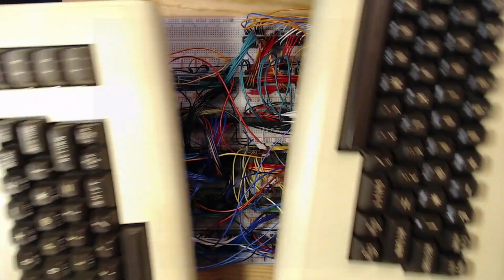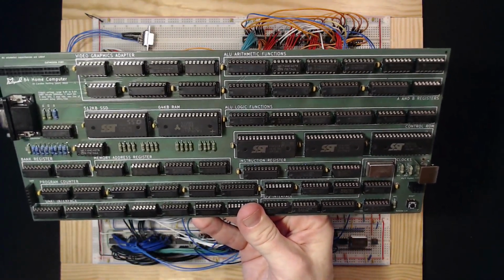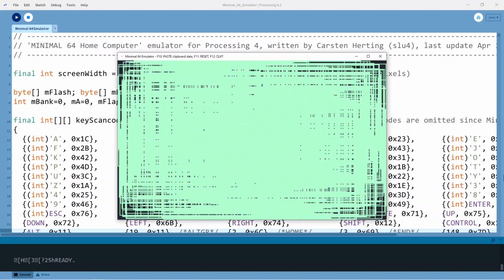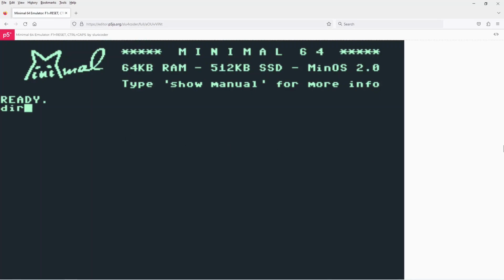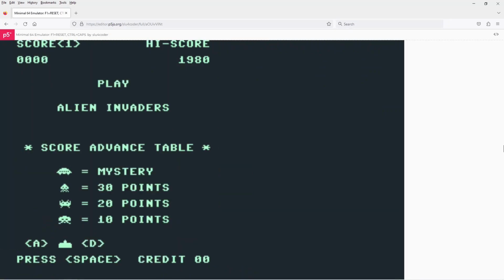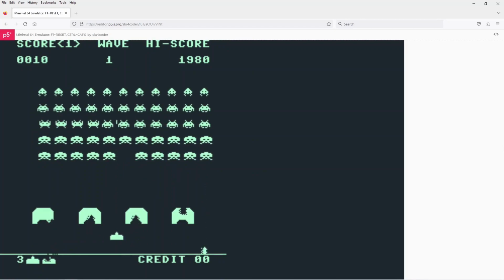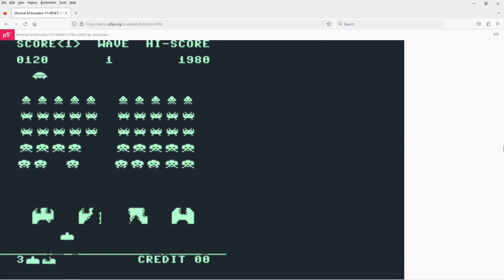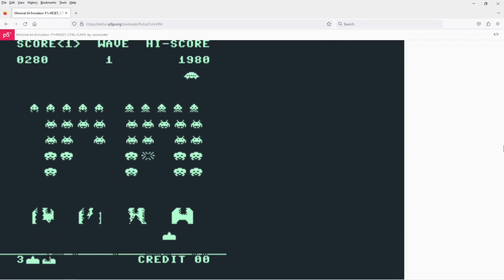In Your Browser: The Minimal 64 Home Computer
In this episode I showcase a 'Minimal 64 Home Computer' running in your Browser using the JavaScript p5.js environment.